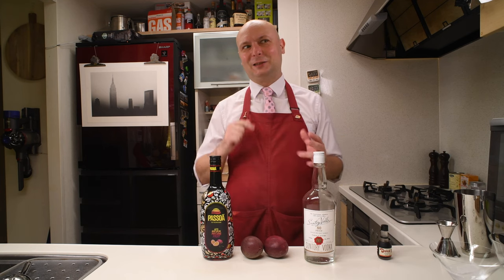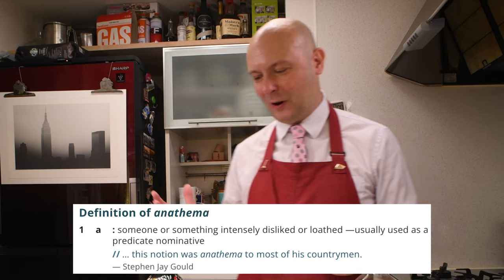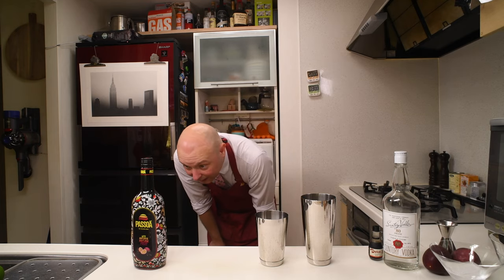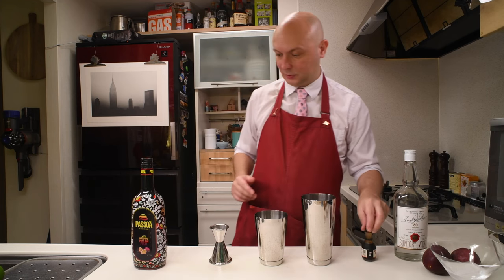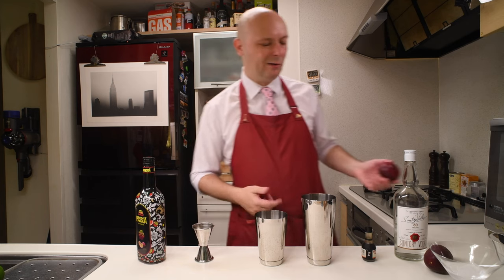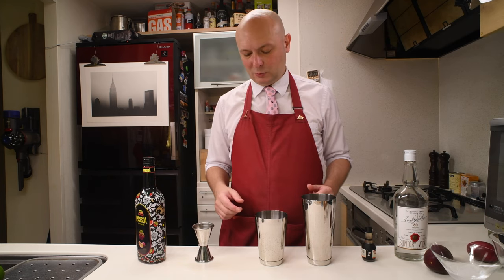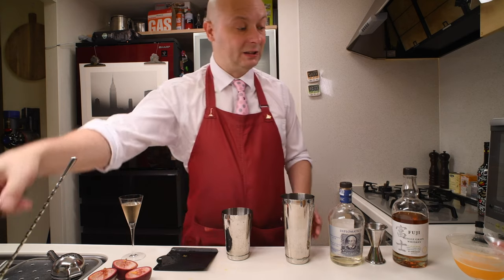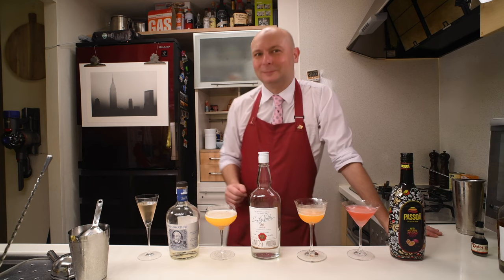Porn Star Martini 3-way - Cheap, Standard and Il Porno Star. [Martinis that aren't series]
Today I bring you three version of the passion fruit cocktail called Porn Star Martini. A cheap Porn Star, a Standard Porn Star and Il Porno Star.

00:00 Intro
00:41 Cheap Porn Star mixing
03:43 Introducing our top-shelf champagne
04:49 Cheap Porn Star tasting
06:38 Standard Porn Star mixing
11:24 Standard Porn Star tasting
13:28 Il Porno Star mixing
16:41 Final tasting and conclusions
20:40 Ingredients